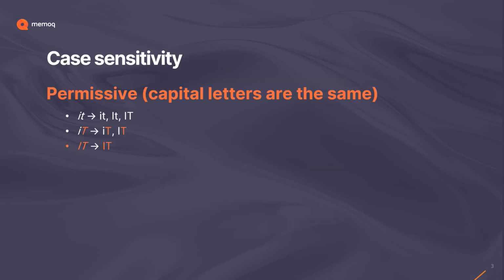Term Matching Quick Guide: Case Sensitivity - memoQ in 90 seconds #53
Looking to improve compliance with your approved terminology? Check out the third and final part of our Term Matching Quick Guide!